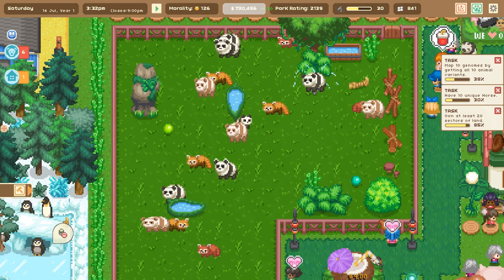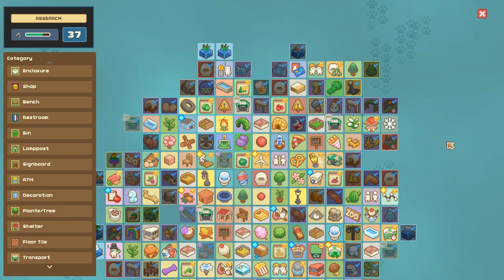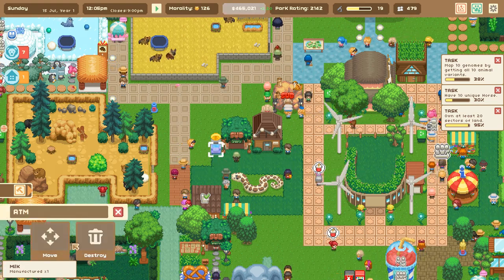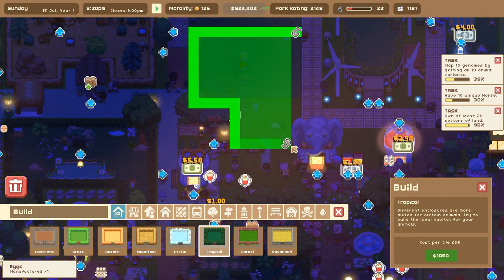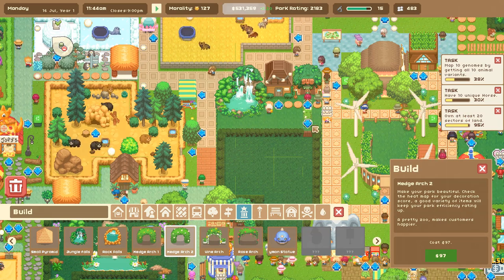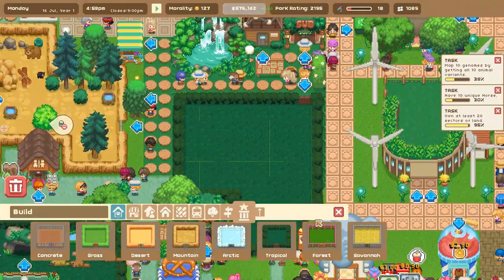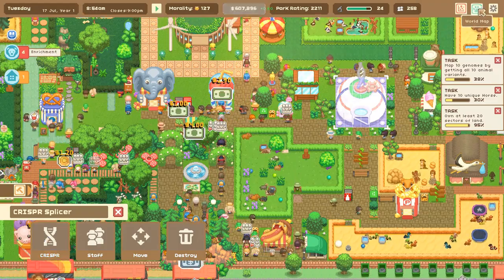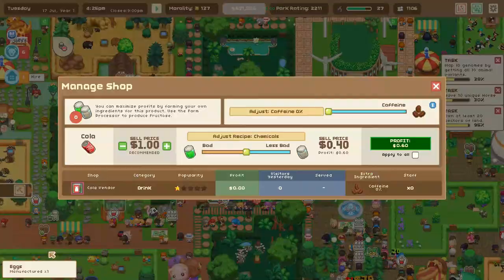Dealing with Komodo DRAGONS!! 🦒🧬 Let's Build a Zoo • #55